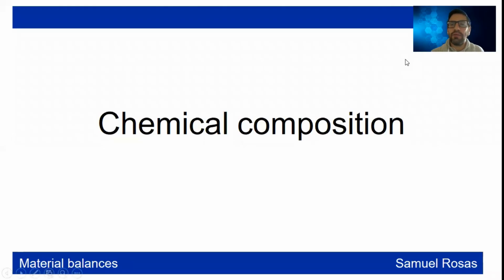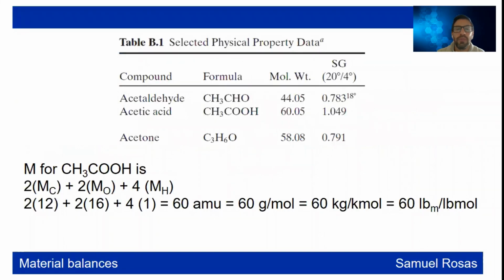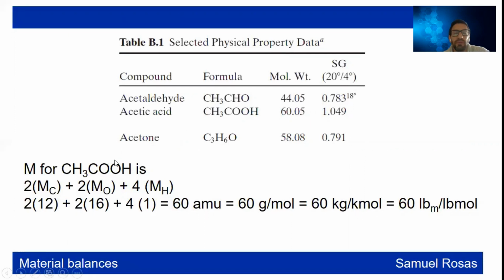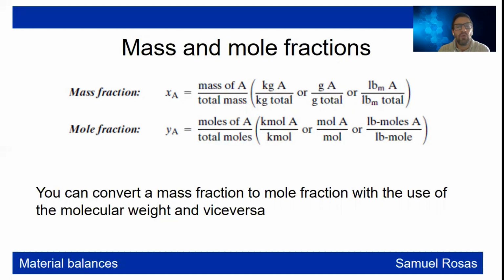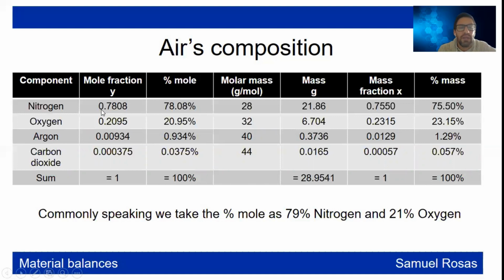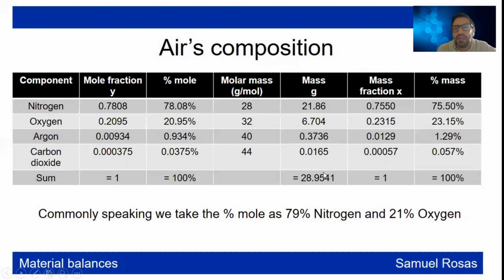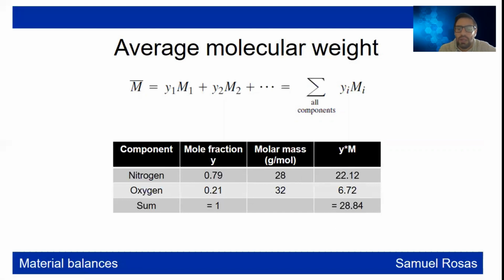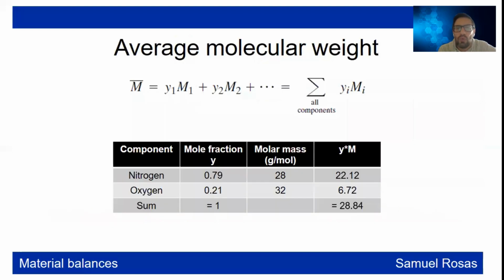1.4 Chemical composition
Here the concepts of molar mass, mass fraction, mole fraction, and average molecular weight is discussed.